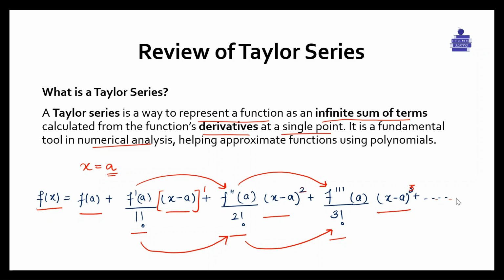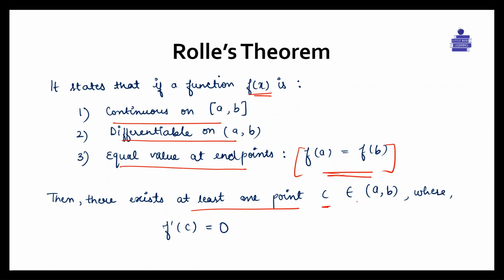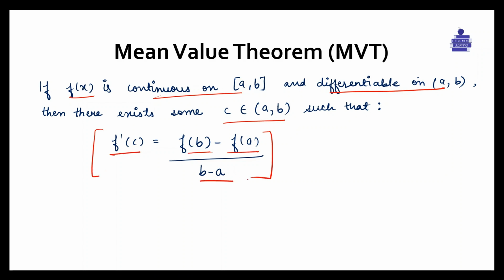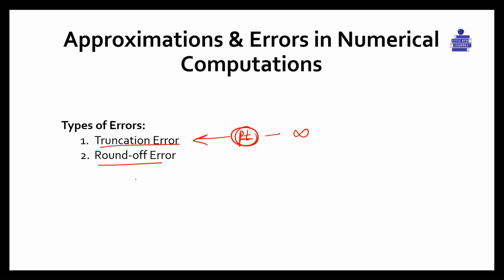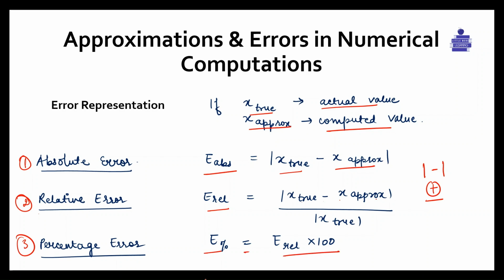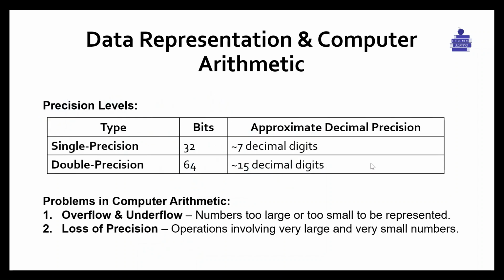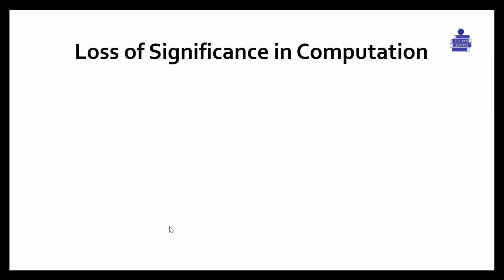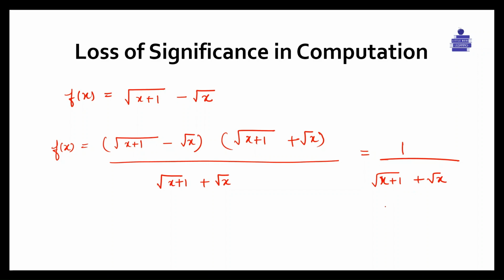Fundamental of Computational Methods